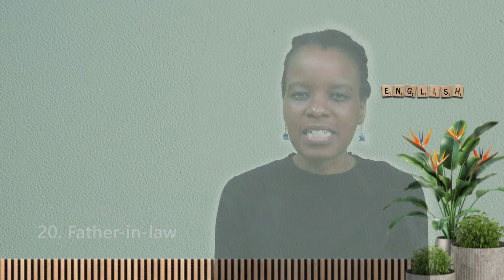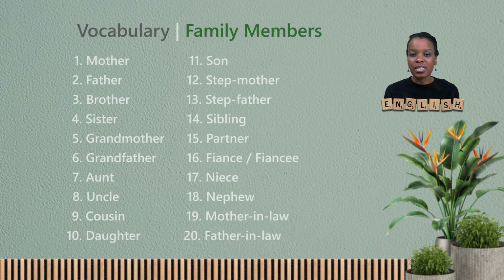Learn 6 Phrasal Verbs for Family + Key Vocabulary | English with Mandla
✨Welcome to Learn English with Mandla!

Description:
Want to talk about your family in English? In this beginner-friendly lesson, you'll learn essential family vocabulary and phrasal verbs to help you speak fluently and confidently!

This lesson is perfect for Pre-intermediate to Intermediate learners, including ESL students, travelers, and professionals who want to improve their English conversation skills.

🔹 What you'll learn:
✅ Essential family vocabulary (e.g., mother, father, sibling, niece, in-laws)
✅ 6 must-know phrasal verbs about family (e.g., look after, bring up, take after)
✅ Practical sentences & synonyms to expand your speaking skills
✅ How to talk about your family naturally in English conversations
✅ Common mistakes learners make when discussing family & how to fix them
✅ Key phrases for IELTS Speaking & real-life situations

📌 Lesson Outline:
⏱️ 00:00 - Introduction
⏱️ 00:48 - Family Vocabulary: Learn key words & definitions
⏱️ 04:03 - Phrasal Verbs About Family
⏱️ 06:23 - Bonus Skill: Using synonyms

✨ Perfect for:

English learners preparing for IELTS, TOEFL, or everyday conversations
People who want to speak English more naturally
Anyone looking to expand their English vocabulary

🔹 Related Topics & Searches

✔️What are common family-related phrasal verbs?
✔️How do I describe family members in English?
✔️What are useful English phrases for talking about family?
✔️How can I improve my English conversation skills?
✔️What are common mistakes when speaking English about family?
✔️How do I sound more natural when speaking about my family?
✔️What are the best phrasal verbs for family relationships?
✔️How can I prepare for IELTS Speaking Part 1 about family?
✔️What’s the difference between “look after” and “bring up”?

   Family Vocabulary & Phrasal Verbs
* Vocabulary & Phrasal Verbs
* Common family vocabulary in English
* Family words in English for beginners
* English phrasal verbs about family
* Talking about relationships in English
* Family-related idioms and expressions
    Fluency & Speaking Skills
* How to speak English fluently and naturally
* Tips to improve English-speaking confidence
* Pronunciation tips for ESL learners
* How to use synonyms to sound more fluent
  IELTS & Exam Preparation
*IELTS Speaking Part 1: Talking about family
*Common IELTS Speaking mistakes and how to fix them
  Everyday English for Work & Travel
*Small talk topics: How to talk about family
*Describing family relationships in English
*Business English: Talking about family in conversations